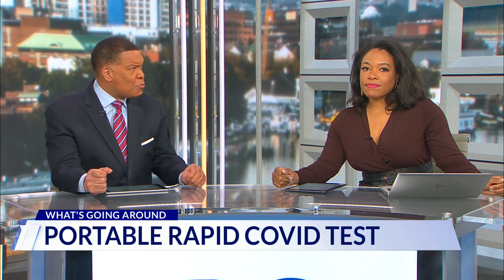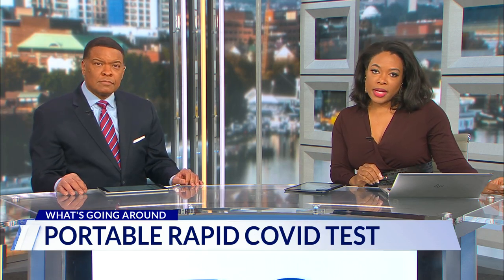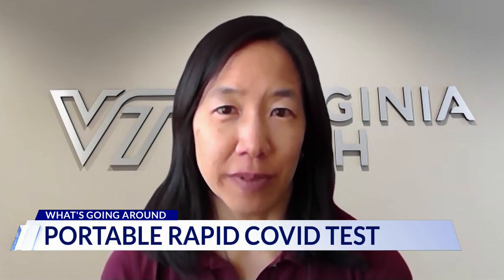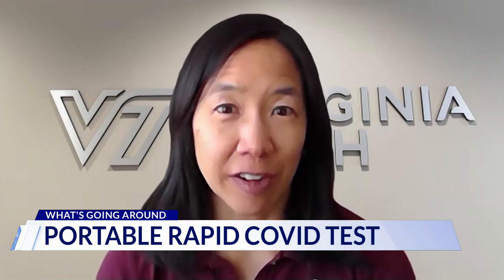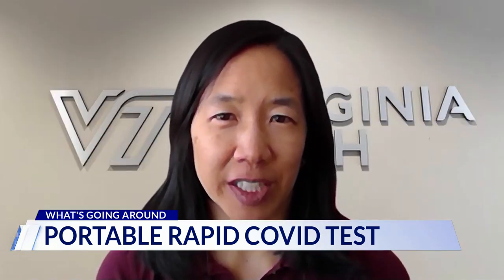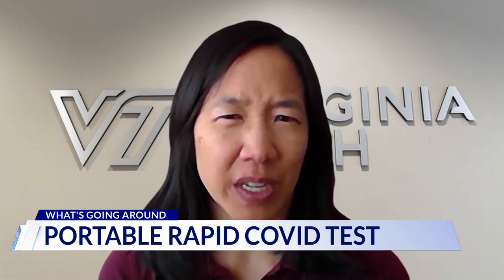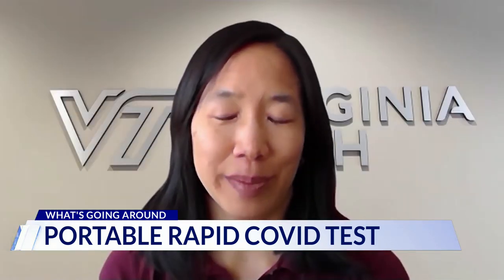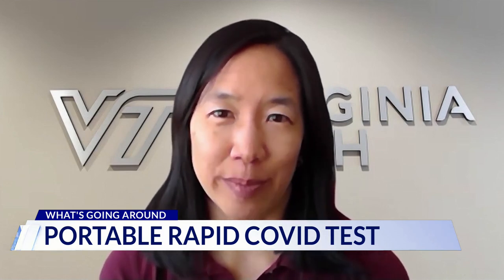Virginia Tech researchers developing portable COVID tests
Imagine being able to walk into a crowded store, restaurant or even movie theater and be able to detect if there’s COVID-19 in the air.